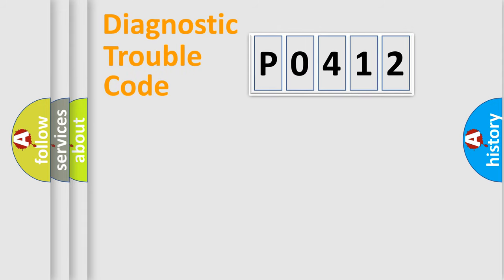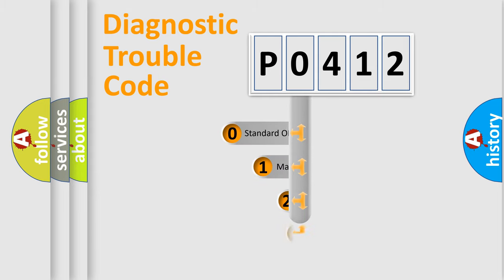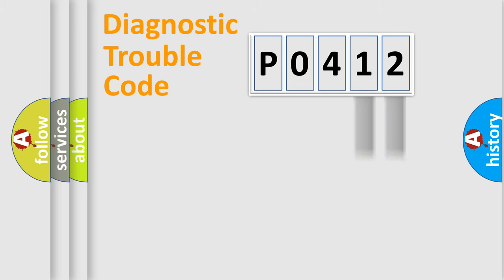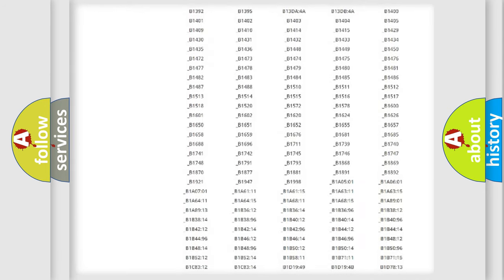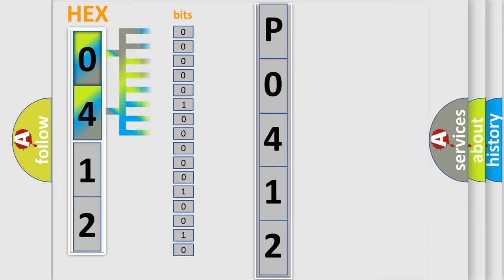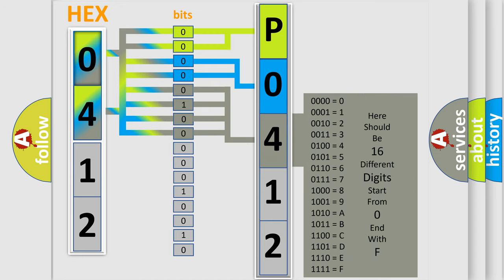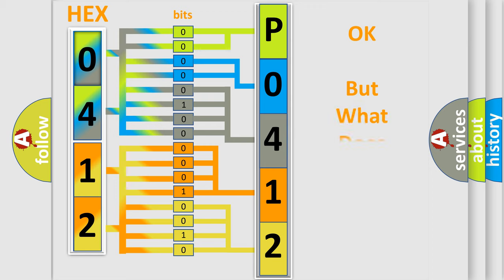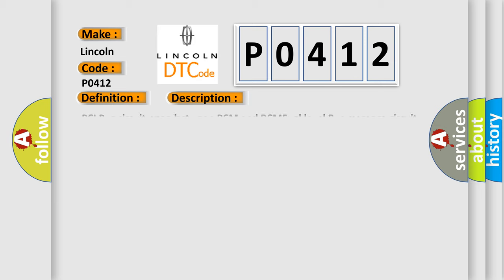DTC Lincoln P0412 Short Explanation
Contents:
0:21 Basic DTC analysis according to OBD2 protocol standard.
1:48 Insight into programming
2:58 A diagnostically understandable description of the Diagnostic Trouble Code
3:05 Basic error definition

Make:
Lincoln
Code:
P0412
Definition:
No Fuel Level Bus Message
Cause: